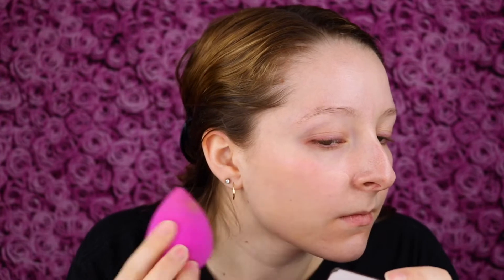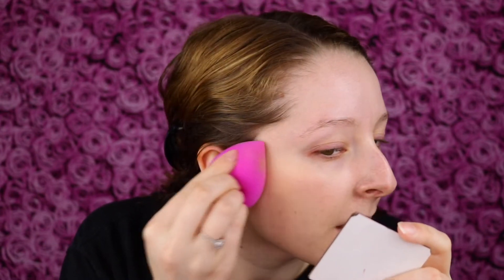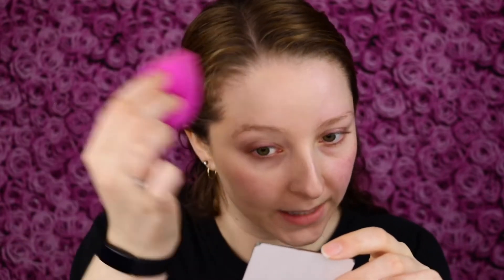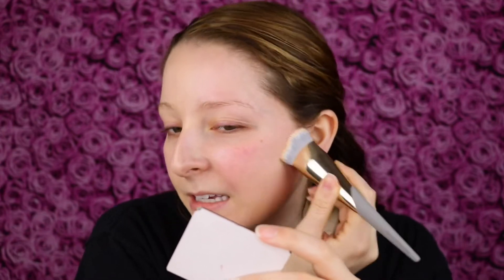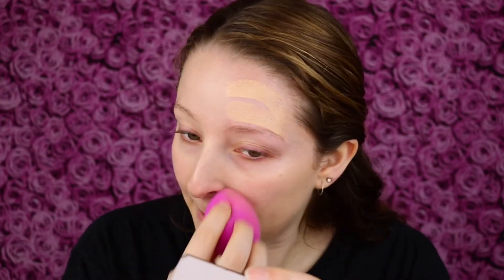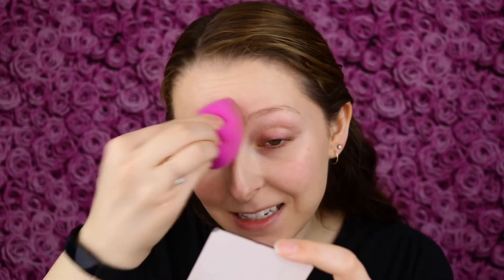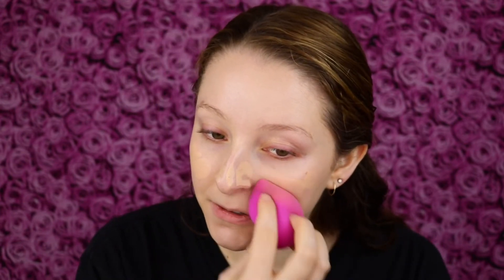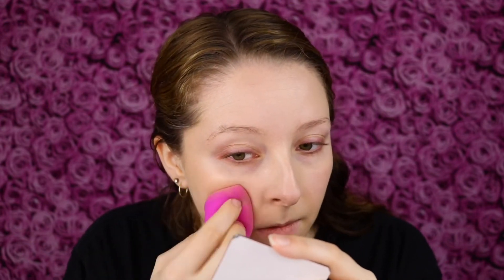BR FOUNDATION STICK REVIEW | SHOPMISSA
In this video, I am reviewing the BR FOUNDATION STICK in shade Natural Ivory which is available